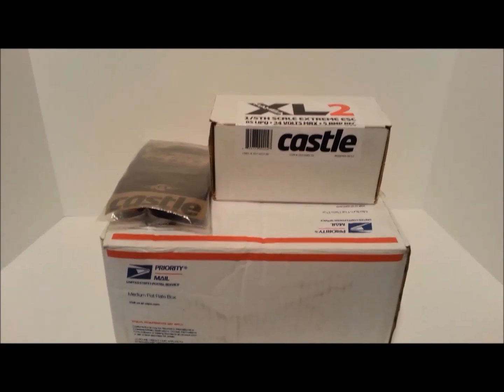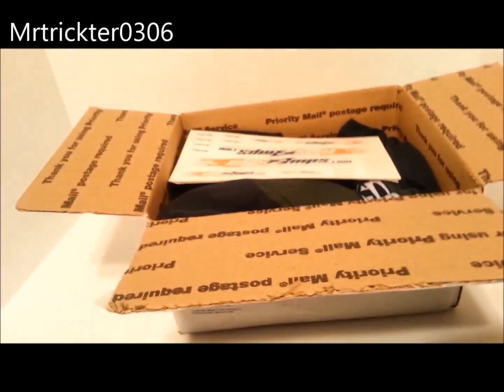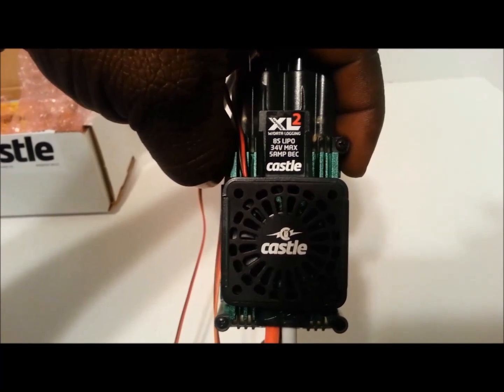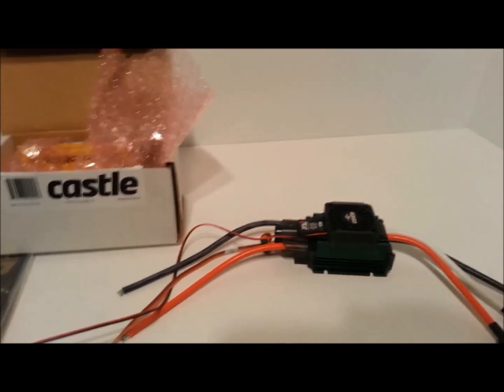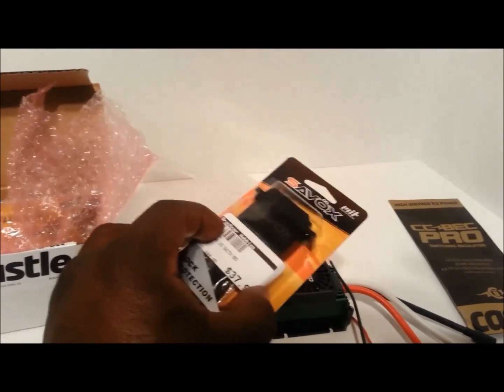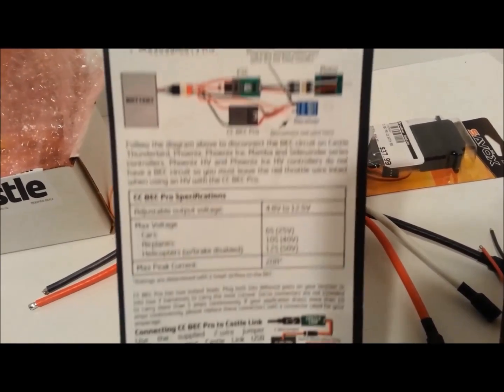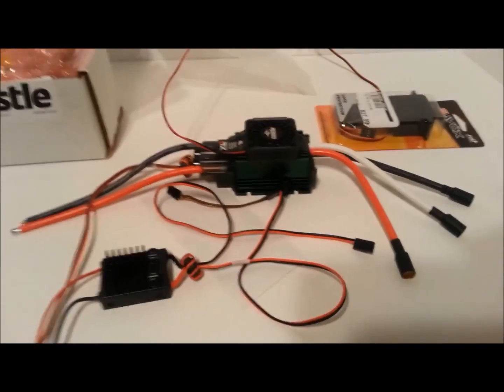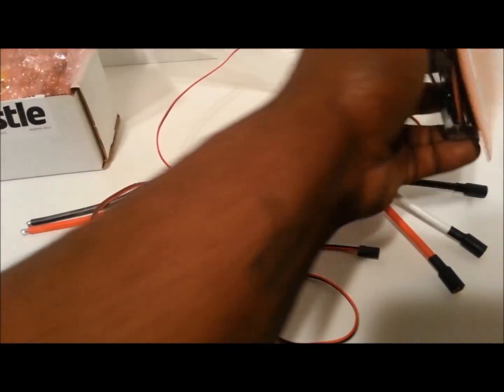New mamba xl2 and cc bec pro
This is the 2 34V Extreme Electronic Speed Control
                            from Castle Creations.

FEATURES: Designed for 1/5 scale buggies, trucks and on-road cars
          Compatible with brushed or brushless motors
          Forward/Brake only, Forward/Brake/Reverse, Reverse Lockout
          Punch/Traction control
          Drag Brake
          Adjustable cutoff voltage
          Compatible with 8S LiPo cells
          5 amp BEC (battery eliminator circuitry)
          Castle Link compatible for more programming features accessible
            through a Windows PC (Castle Link USB adapter required, CSEM9999)
          One year limited warranty through Castle Creations beginning at date
            of purchase

INCLUDES: Mamba XL2 Version 2 34V Extreme Electronic Speed Control with
            Instructions

REQUIRES: Motor and Battery connectors of modeler's choice

SPECS:    BEC: 5 amp
          Weight: 8.5oz (241g) with wires
          Motor and Battery Wire Sizes: 8 gauge

 This is the CC BEC Pro High Output Switching Battery Eliminator Circuit (BEC)
                           from Castle Creations.

FEATURES: Ideal for use in larger RC cars, electric aircraft, and electric
            helis 500 size and larger that have high power demands for their
            radio system
          Also works well in larger electric powered RC aircraft and RC
            crawlers and monster trucks that use high powered servos

INCLUDES: CC BEC Pro High Output Switching BEC with connectors and instruction
            sheet

REQUIRES: Installing between battery and receiver

SPECS:    Max Input: 12S LiPo (50.4V)
          Max Output Current: 20 amps peak
          Adjustable Output Voltage: 4.8V-12.5V
          Max Continuous Current: Input Voltage  Max Continuous Output Current
                                     16V                    15A
                                     24V                    13A
                                     32V                    11A
                                     40V                     9A
                                     48V                     8A
          Weight (w/o wires): 1 oz (29 g)